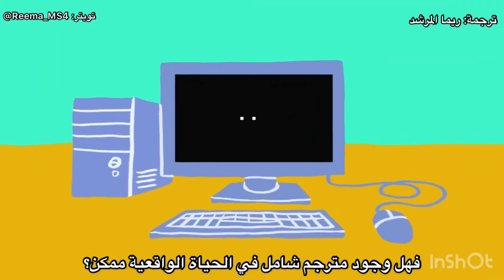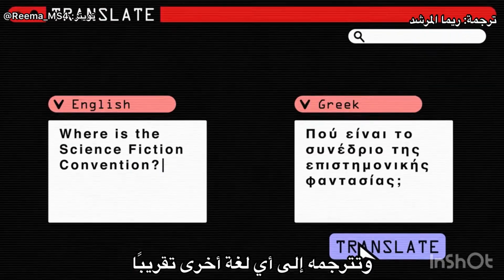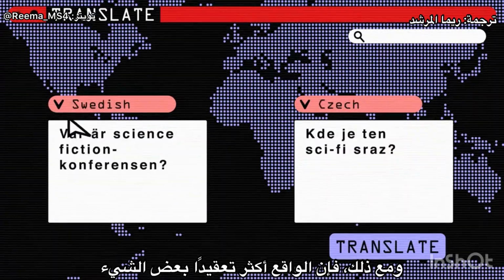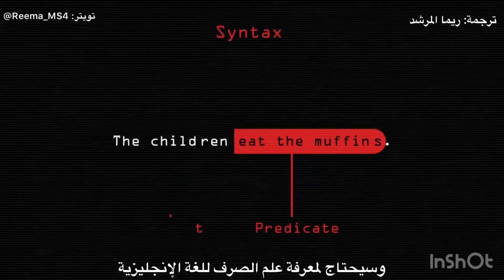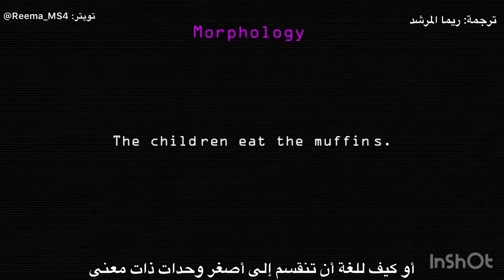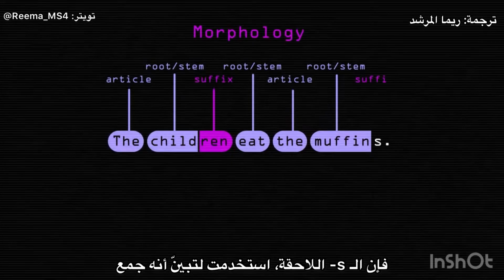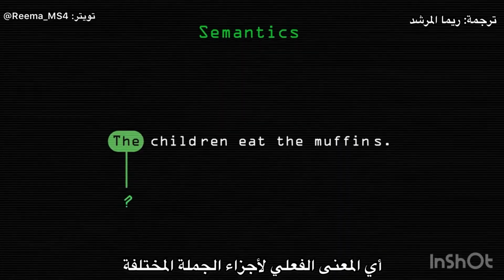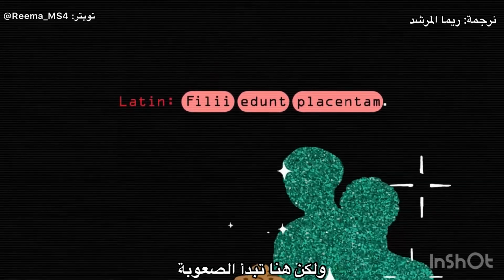كيف تترجم الحواسيب لغة البشر؟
.ترجمة: ريما المرشد، تويتر:  @Reema_MS4
التدقيق الأول: ليان الرشيد، تويتر: @Lulitta2x
التدقيق الثاني: رغد الشهري، تويتر: @LinguaphileR

من نحن؟
إن المترجم هو الكينونة التي تربط العوالم واللغات ببعضها البعض وتيسر اتصالها وارتباطها؛ ولذا يسعى نادي المترجم -وهو أحد الأندية الطلابية التخصصية بجامعة الملك سعود - إلى إقامة الفعاليات والدورات التي تعنى بهذين المجالين؛ أي اللغات والثقافات، كما يهدف إلى توسيع رقعة معرفة مترجمات المستقبل في كلية اللغات والترجمة وخبراتهن وصقل مهاراتهن الاجتماعية والدراسية حتى يبلغن أوج
.المجد ويصطففن في مصاف الخبراء

تويتر: TranslatorClub@
سناب تشات: Translatorclub
إنستقرام: Translator_club

 (Ted-Ed)جميع الحقوق الفكرية محفوظة لـ